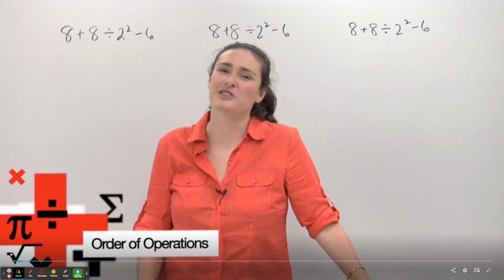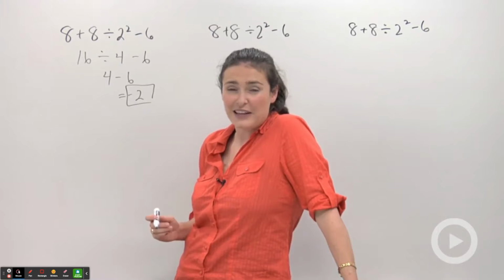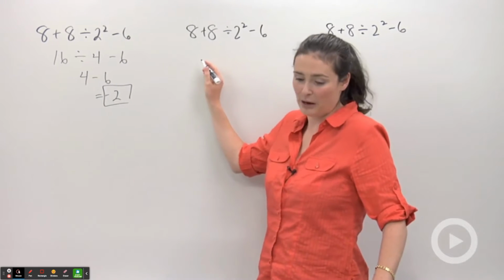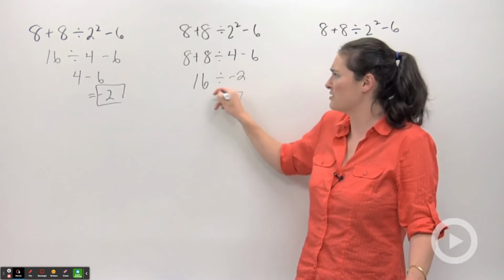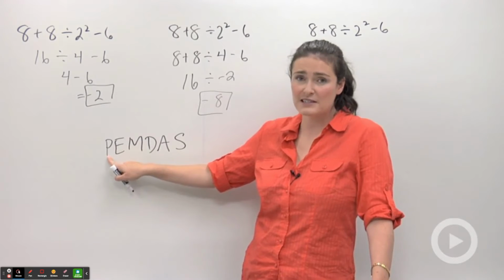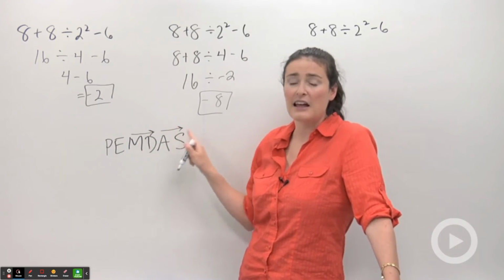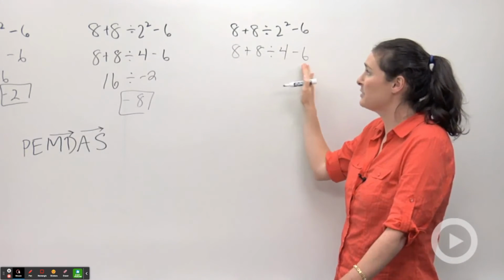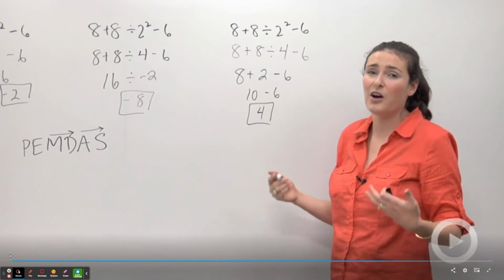LT.1.2.Order of Operations.BRIGHTSTORM